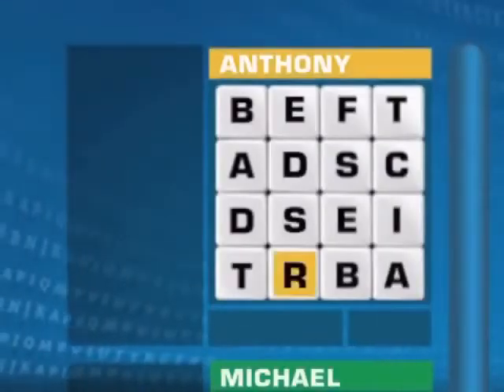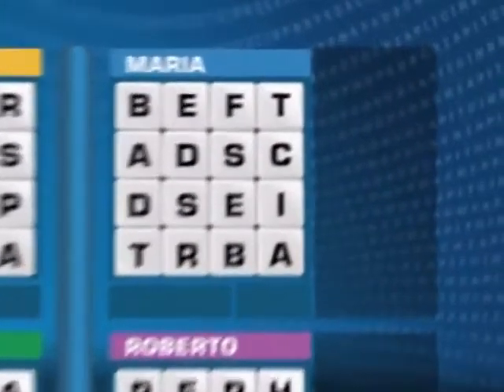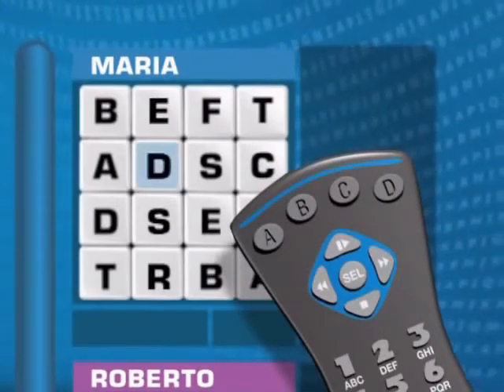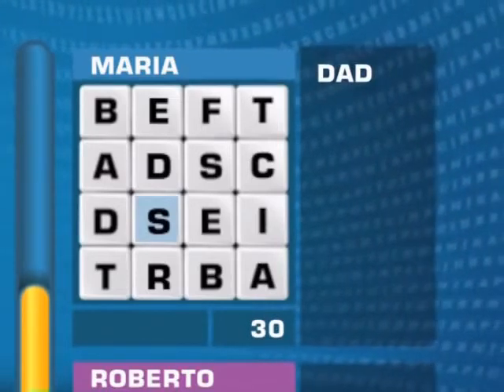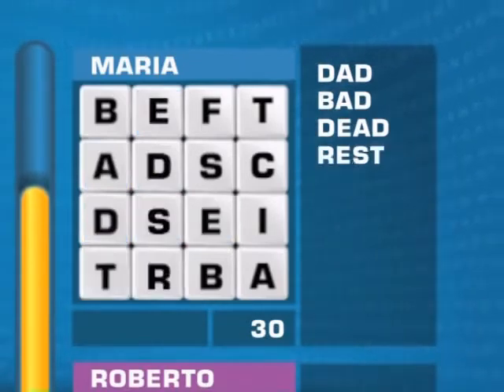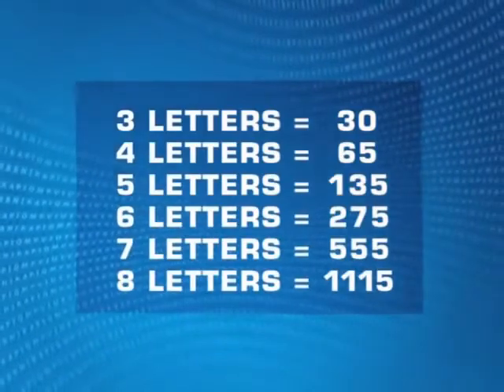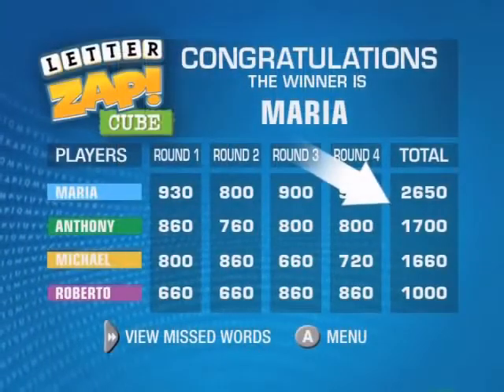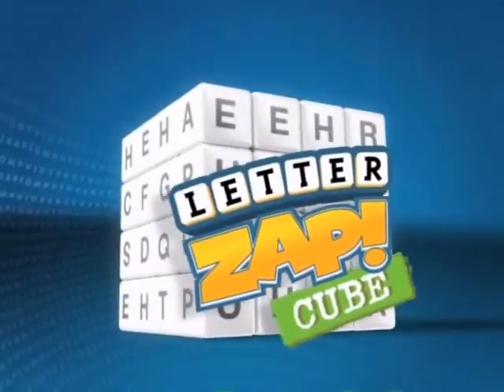Game Wave - LetterZap